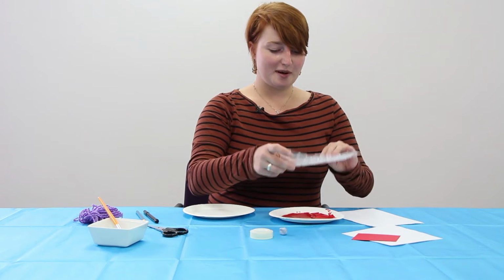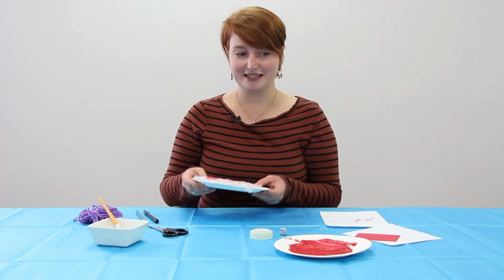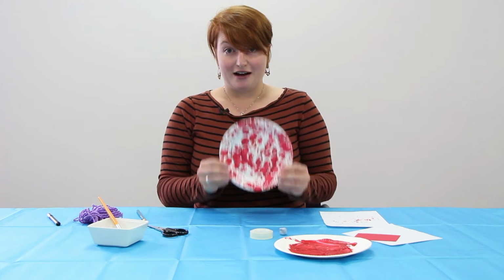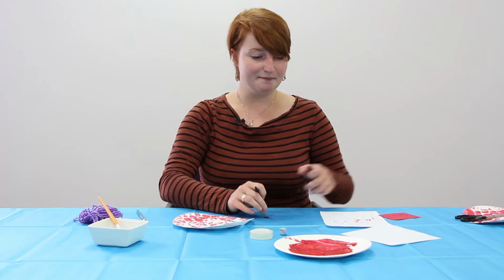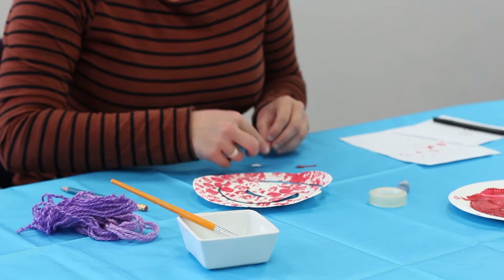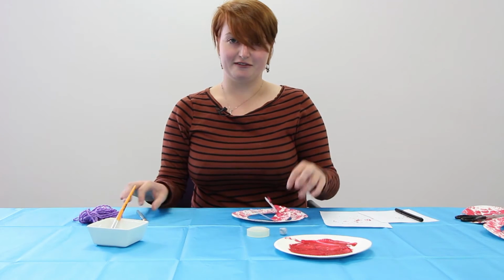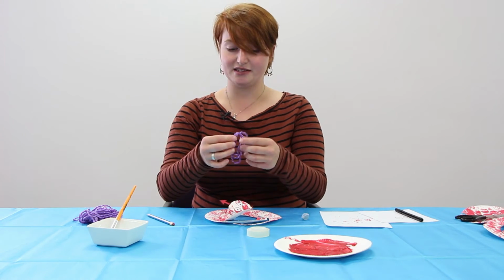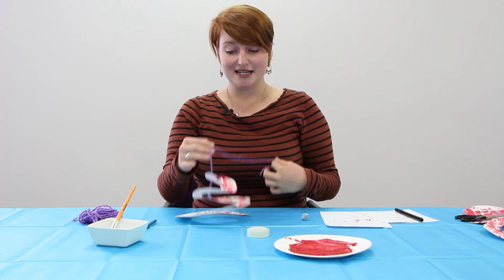Playtime Crafts - Paper plate snake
This snake craft looks great hanging from the ceiling or a shelf.